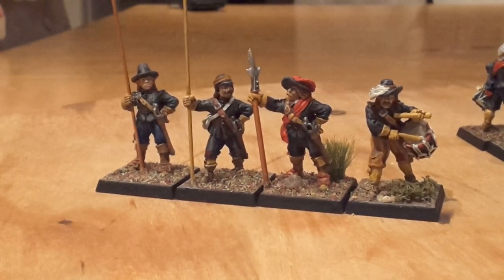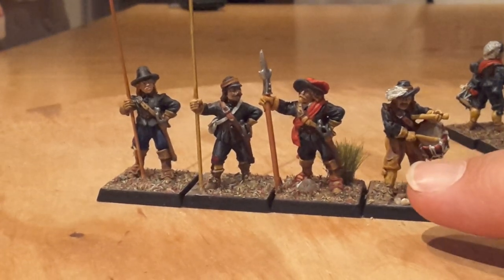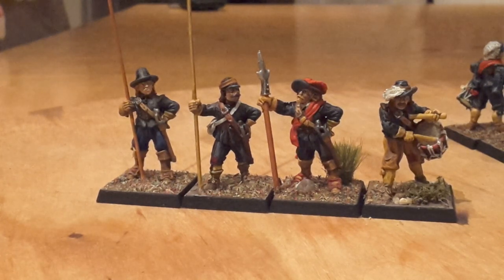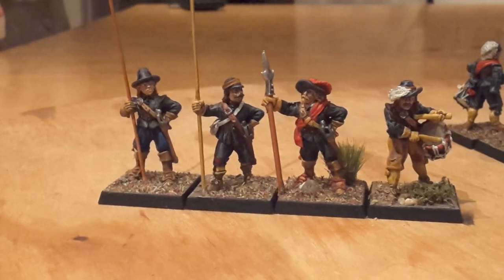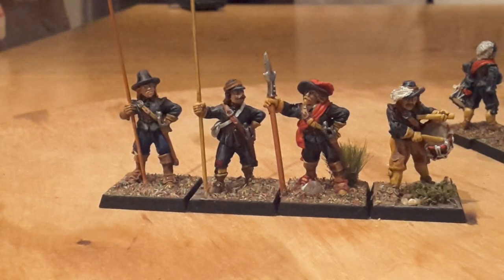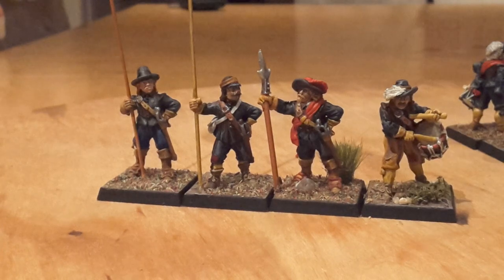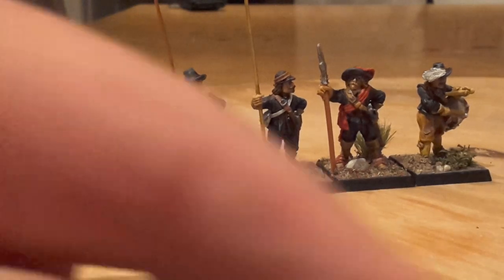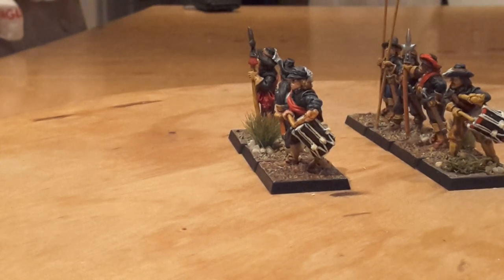164, war gaming with Garry, English civil war, sir Thomas Blackwell regiment of foot